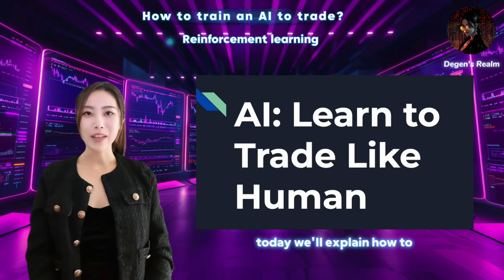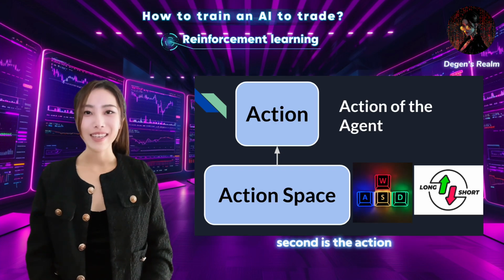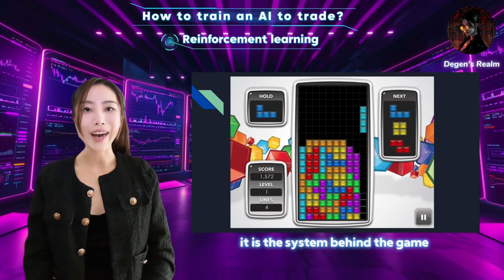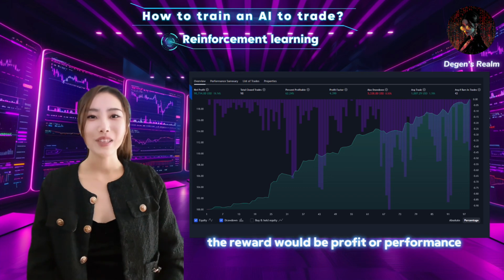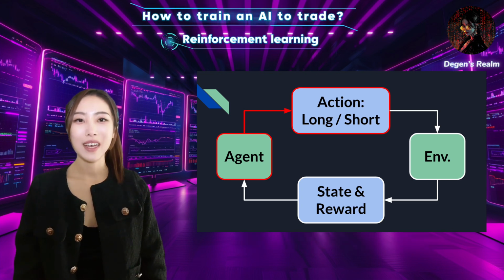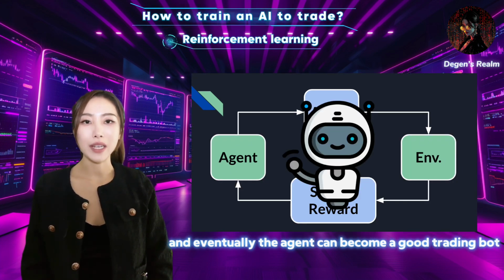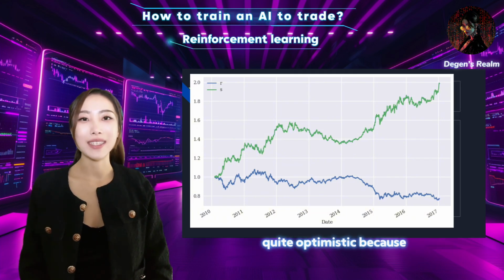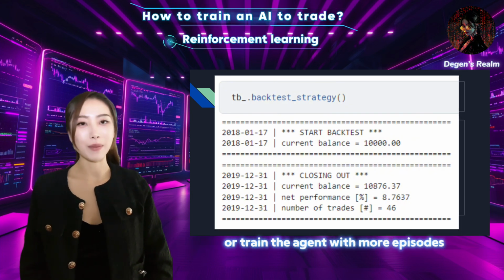Master AI Trading with Reinforcement Learning | Step-by-Step Guide to Automated Trading Success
In this video, we'll dive deep into reinforcement learning and its revolutionary role in training AI for automated trading. Whether you're a beginner or an experienced trader, this tutorial will walk you through the fundamentals of reinforcement learning, how it's used to optimize trading strategies, and the potential for maximizing profits through real-time market decision-making.

We’ll cover:
- What is reinforcement learning and how it applies to trading.
- The process of training AI agents using historical market data.
- How AI adapts to changing market conditions.
- Examples of algorithms such as Q-learning and Deep Q Networks (DQNs).

If you’re passionate about AI, trading, and financial markets, this video is for you!